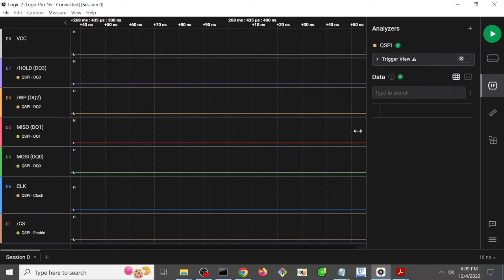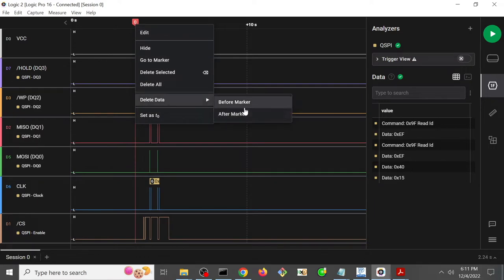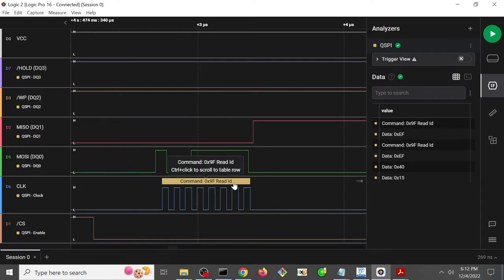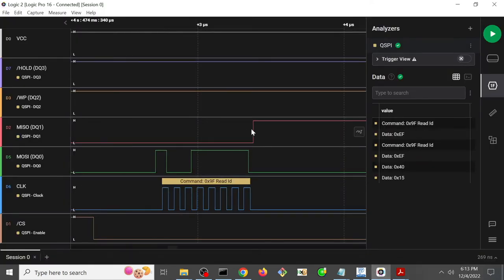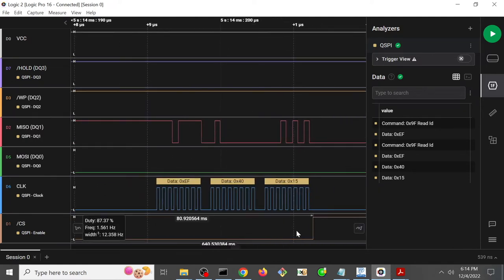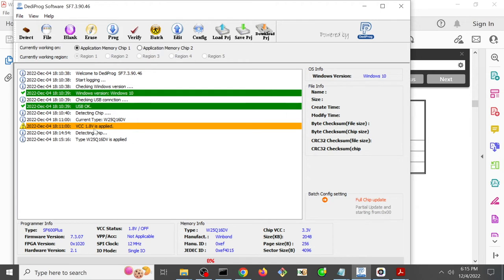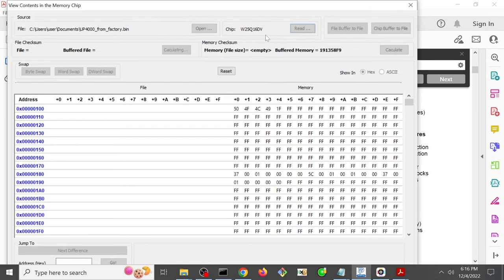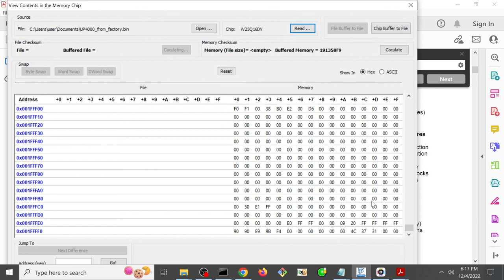HW1101: Intel SPI Analysis: 15 Saleae Dediprog Software Setup KnownGoodTest